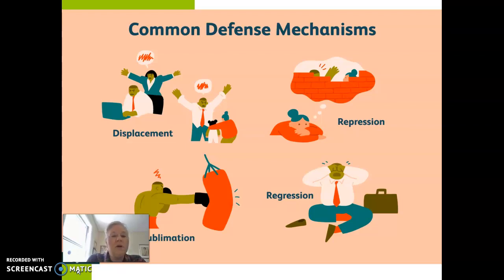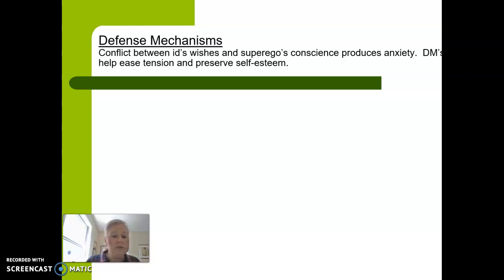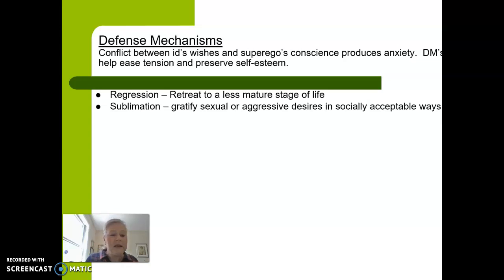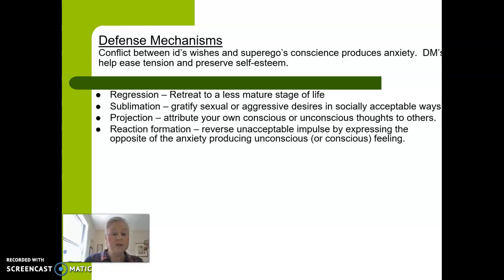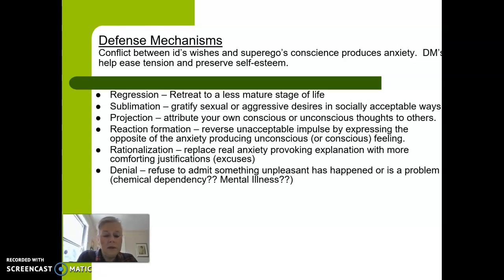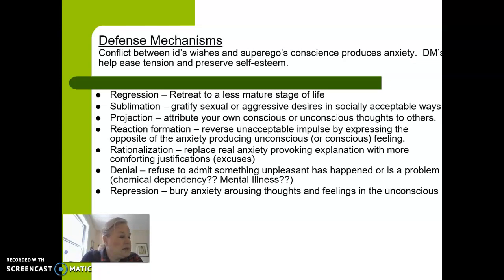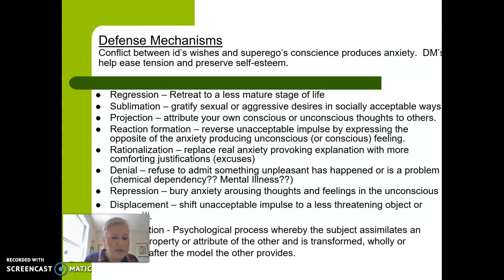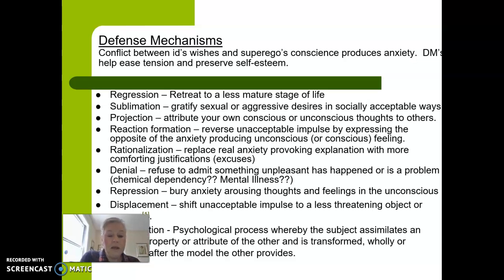Personality pt 2 Defense Mechanism